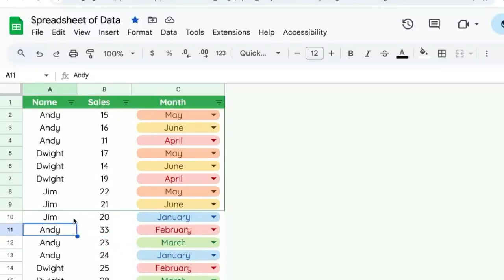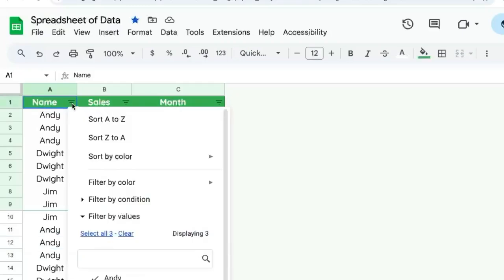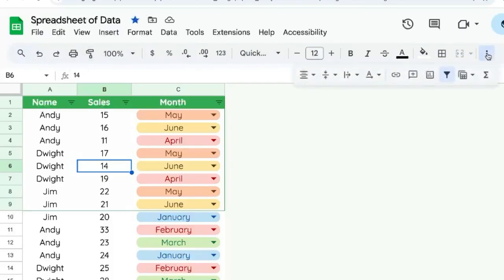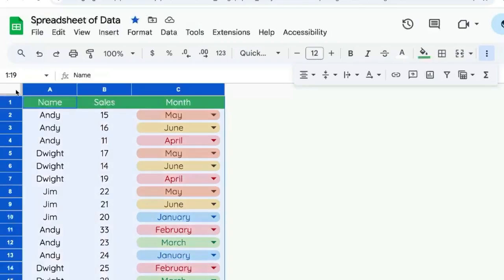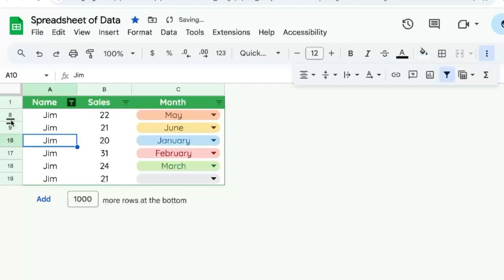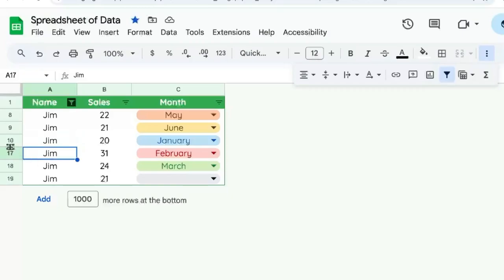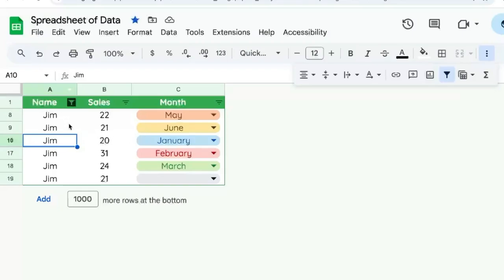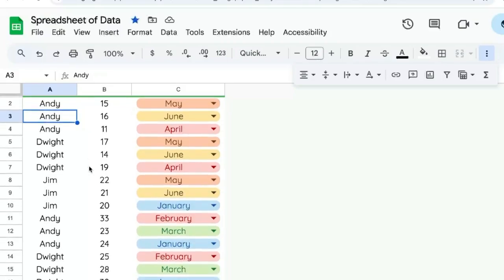How Do I Get Rid of This Green Line FILTER green line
How to Remove Unwanted Filters in Google Sheets

In this video, learn how to identify and remove the green filter line in Google Sheets that appears between rows and columns. Discover how the filter affects your data visibility and how to turn it off easily.

00:00 Introduction to the Green Line Issue
00:14 Identifying the Filter
00:23 Removing the Filter
00:35 Understanding Hidden Rows
00:54 Recognizing Filter Indicators
01:08 Creating and Turning Off Filters
01:14 Subscribe for More Google Sheets Tips